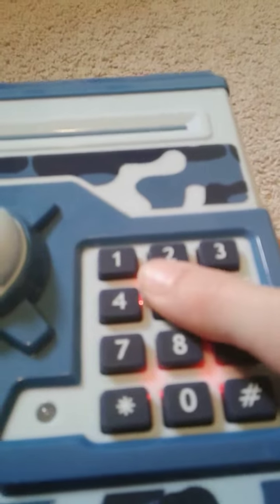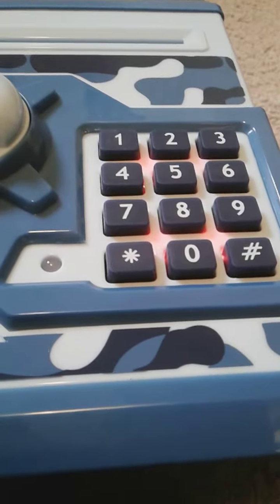I GOT LOCKED OUT OF MY ROOM!!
Caleb got locked in his room.. and he has no idea how to get out! He discovers He needs more than just a key to get out- since he didn't fine any keys!